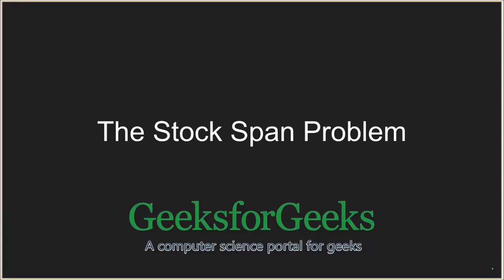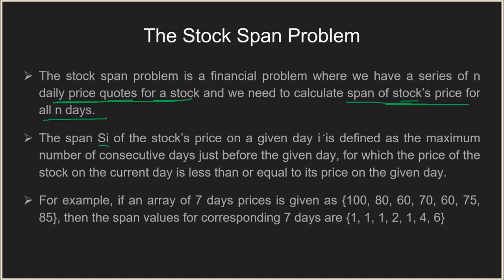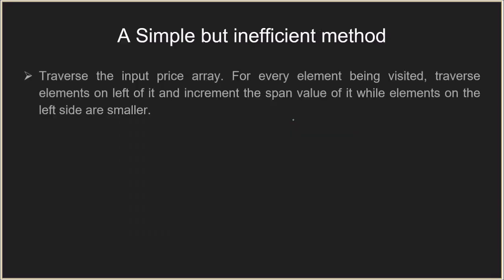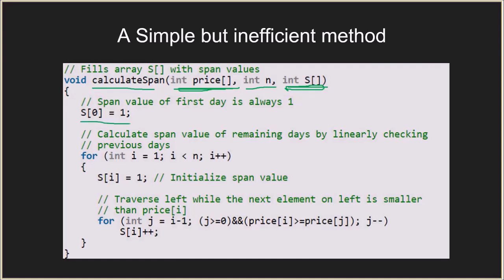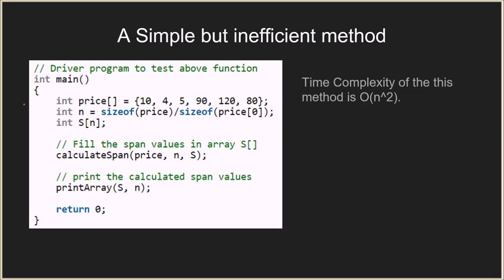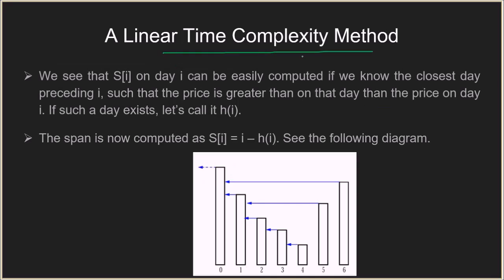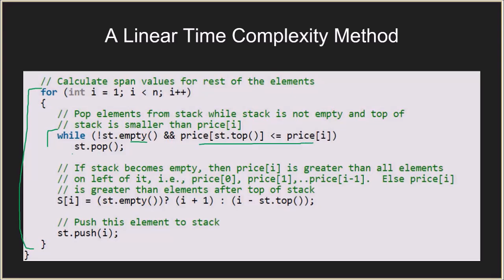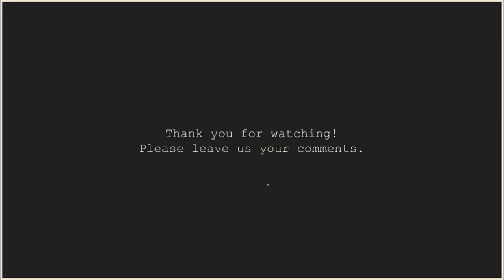The Stock Span Problem | GeeksforGeeks